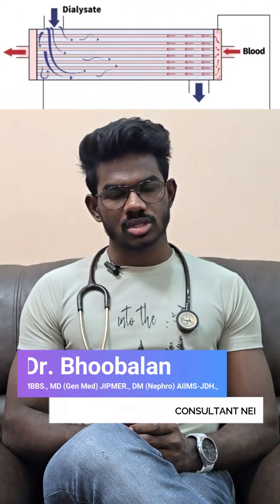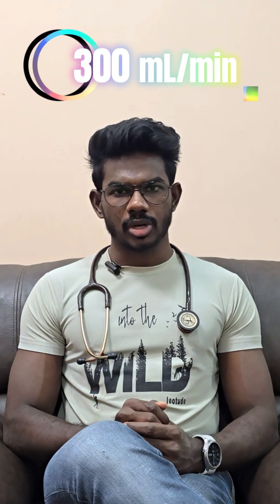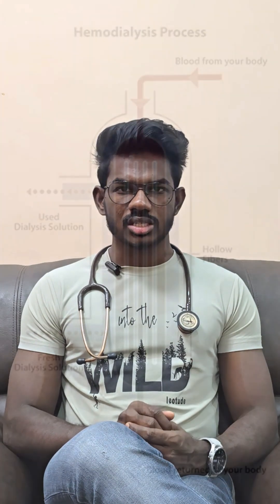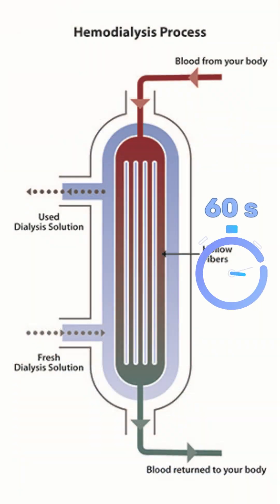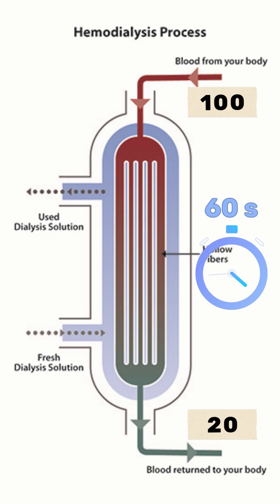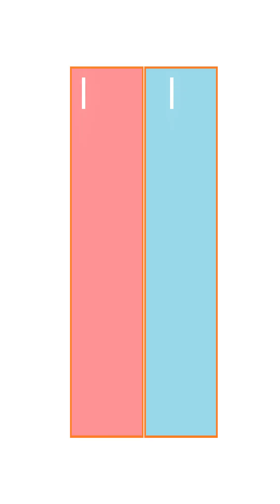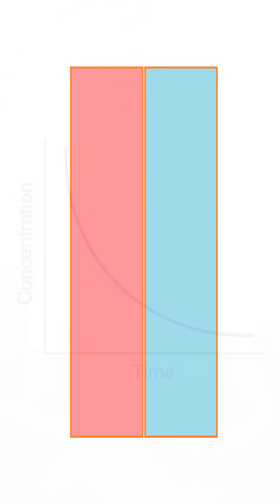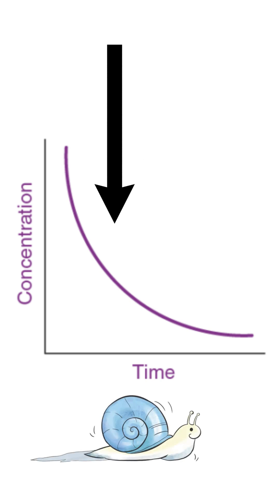High vs Low Blood Flow: The Truth About Dialysis Clearance 💭💡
Why doesn’t slower blood flow improve dialysis efficiency?
In this video, we break down the concept of **extraction ratio** in hemodialysis and explain why higher blood flow rates actually remove more toxins — even though the extraction per pass is lower.

Using simple analogies and real dialyzer physiology, we explore:

* What extraction ratio really means
* Why slower flow increases extraction but reduces total clearance
* How diffusion behaves inside a dialyzer
* Why high blood flow keeps the gradient steep and clearance high
* A simple washing-machine analogy that makes the concept intuitive

This video brings clarity to one of the most commonly misunderstood aspects of dialysis physics.